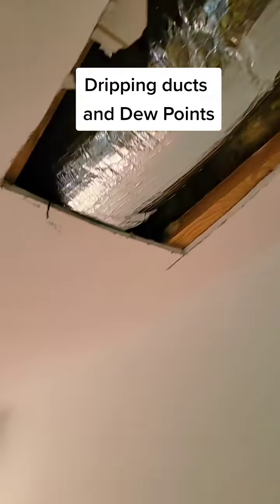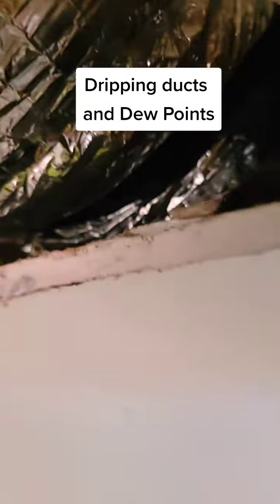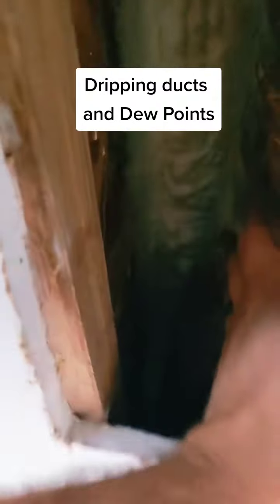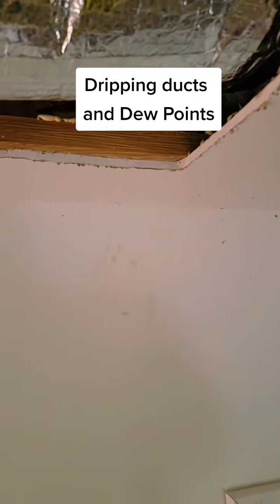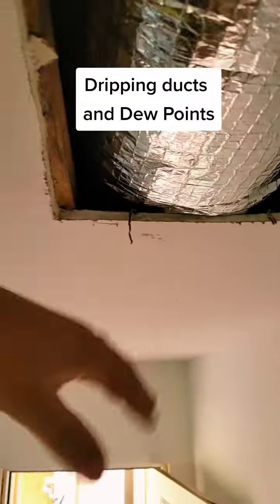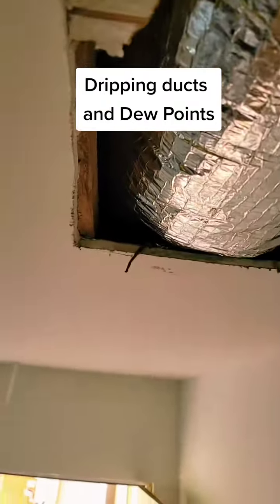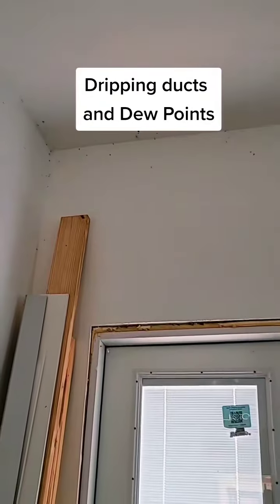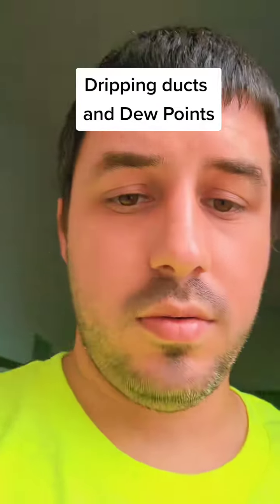this video is about ducts condensating on sheet rock and potential issues with expanding foam.